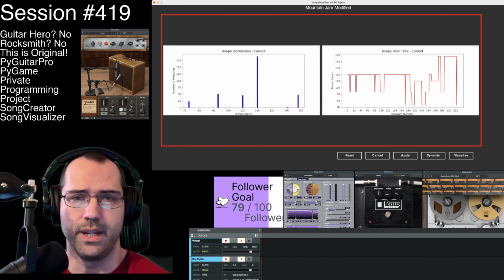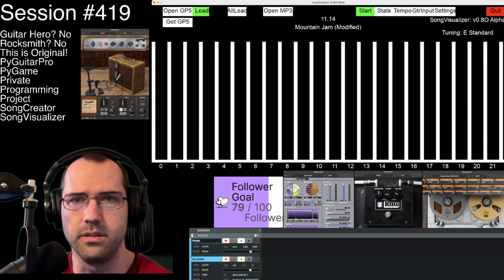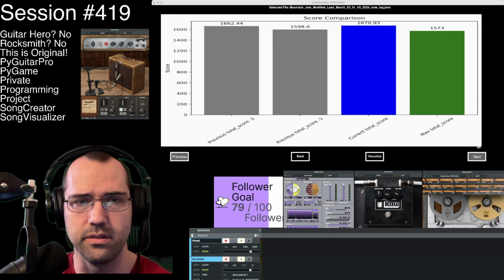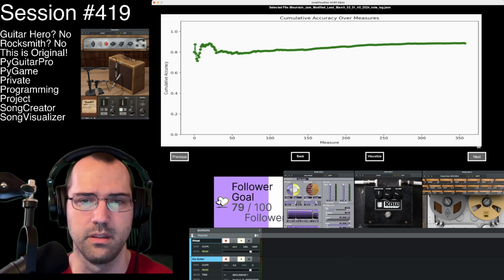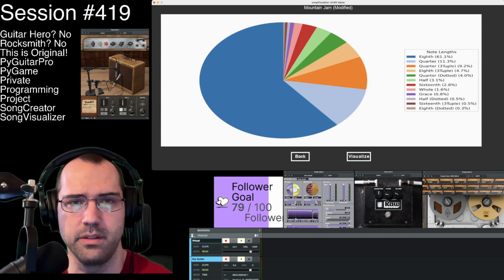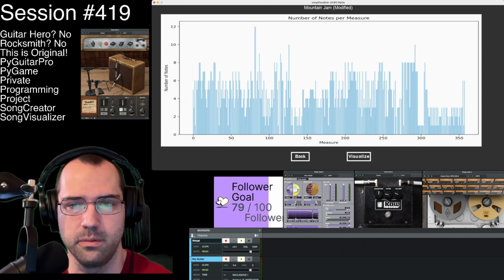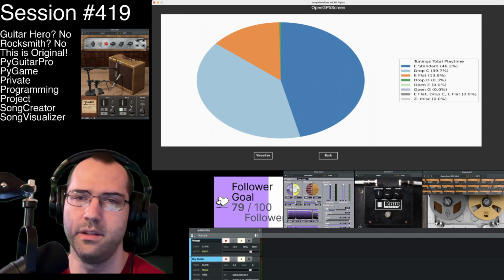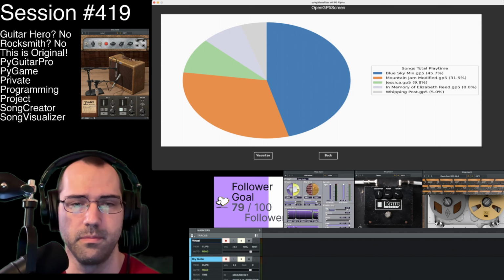SongVisualizer - V0.8O Alpha - MatPlotLib Demo (Charts with JSON Data) (NoteLogs),SongInfo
There's a python library called MatPlotLib which is used for Visualizing data.

I've at-least 3 different JSON files already existing in my project.

Song Stats, Song Info, Song Default Tempo from Initial GP5 files.

Graphs split between 4 screens: TempoScreen (with and without dynamic tempo applied..), StatsScreen, SettingsScreen, OpenGP5 Screen
Dive into the realm of music data visualization with SongVisualizer v0.8O Alpha, where MatPlotLib meets melody. In this demonstration, we unravel the power of data through vivid charts, drawing insights from over three distinct JSON files within our project. From 'Song Stats' that offer a detailed analytical view, to 'Song Info' capturing the essence of each track, and 'Song Default Tempo' derived straight from the initial GP5 files, this tool brings the analytics of music to your screen.

Watch as we navigate through four uniquely designed screens: the TempoScreen showcasing tempos with and without dynamic adjustments, the StatsScreen filled with intriguing metrics, the SettingsScreen for personalized configurations, and the OpenGP5 Screen for file insights. Whether you're a data analyst, a python developer, or a guitarist looking for a deeper understanding of your music, these charts are the intersection of tech and tunes.

Built using a stack of powerful tools including python, MatPlotLib, pygame, and pyguitarpro, this version of SongVisualizer is engineered to cater to both musicians and data enthusiasts. It's more than a tool; it's a window into the very heartbeat of songs